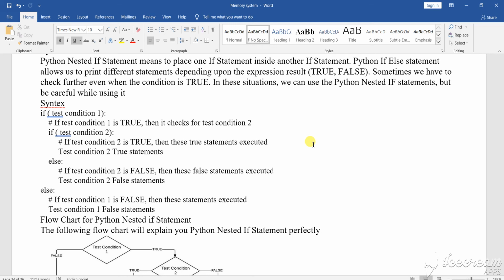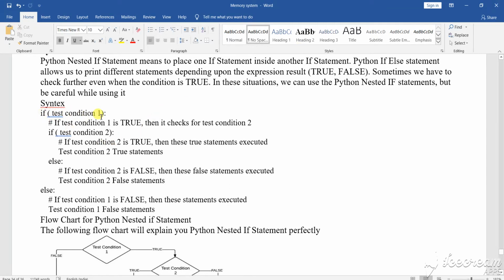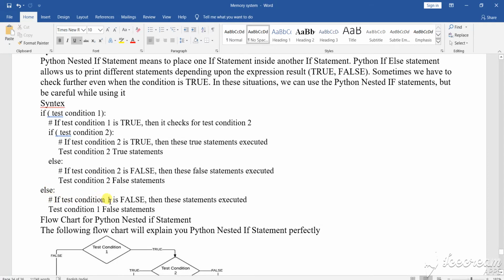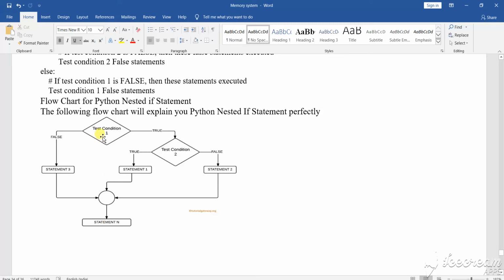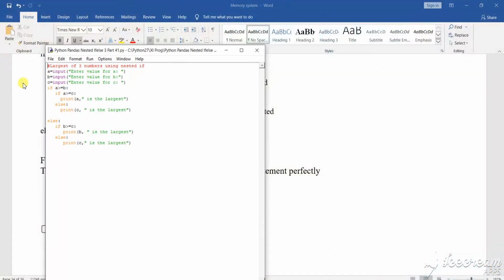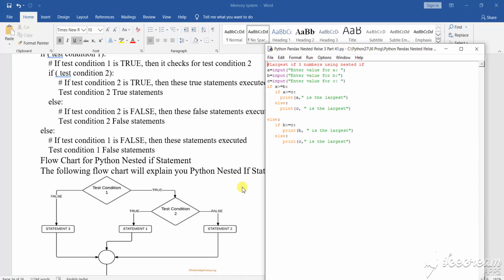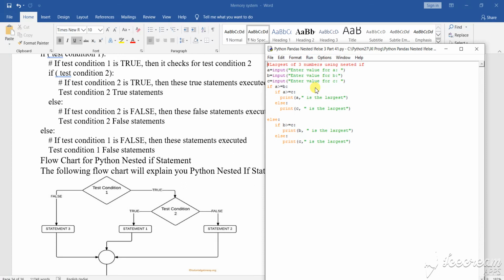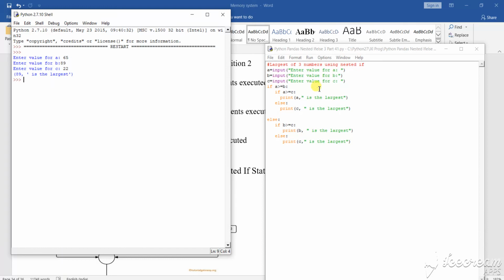Python Nested ifelse 1 Part 41